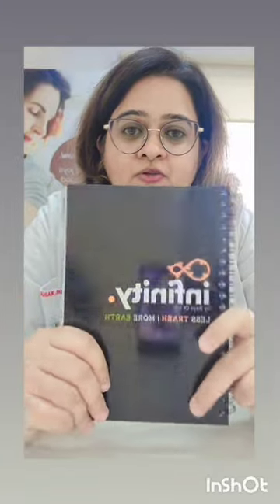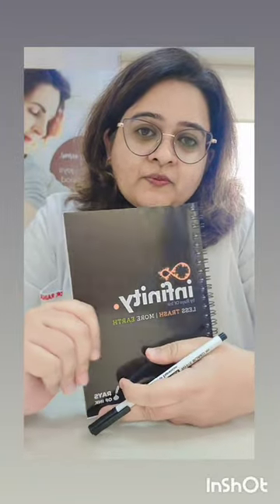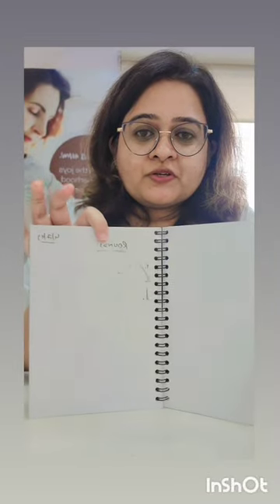5 must needs in OBGYN residency!